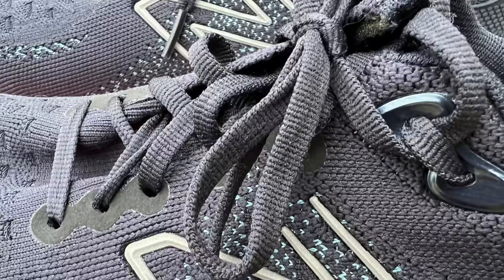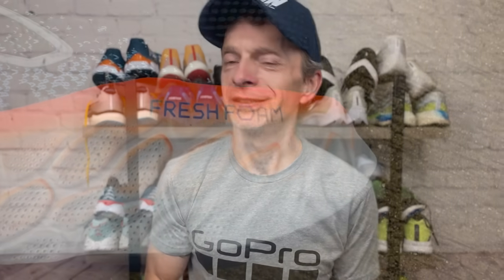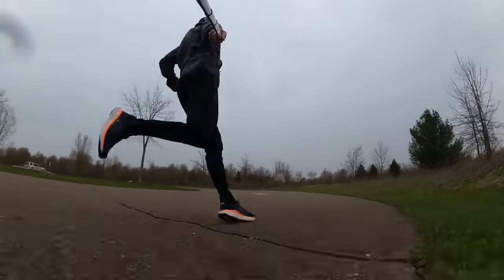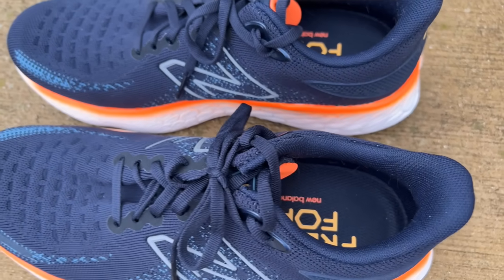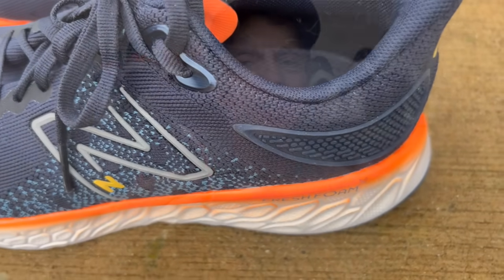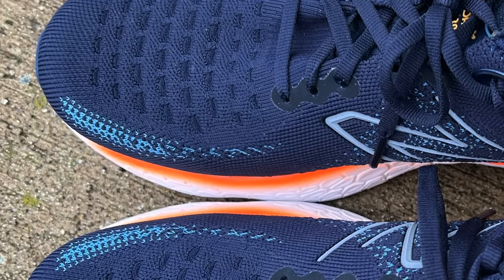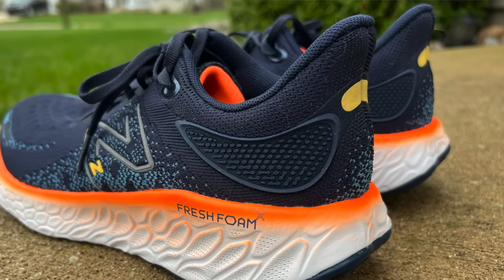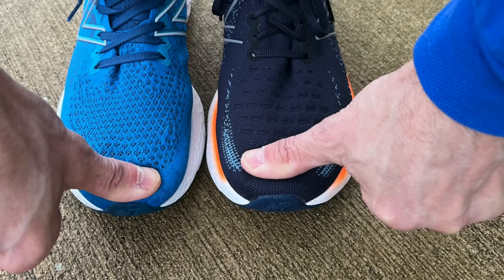New Balance Fresh Foam X 1080 V12 |Daily Trainer Shoe Review | Are These The Right Shoes For You?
This video is a daily trainer running shoe review of the New Balance Fresh Foam X 1080 V12 that features their Fresh Foam X midsole foam. The retail price for the New Balance Fresh Foam X 1080 V12 is $160.00 U.S. dollars. They are a neutral road shoe that I ordered true to size. Enjoy the video.

New Balance Fresh Foam X 1080 V12
Hoka Mach Supersonic
Hoka Mach 4
Hoka Bondi X
Asics Nobablast
New Balance
Asics Novablast

Best Daily Training Running Shoes of 2022